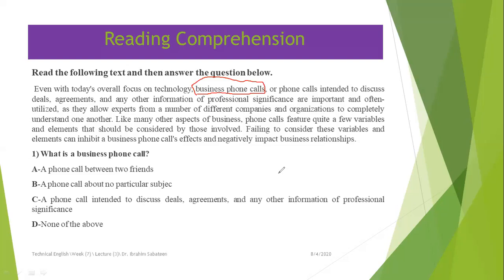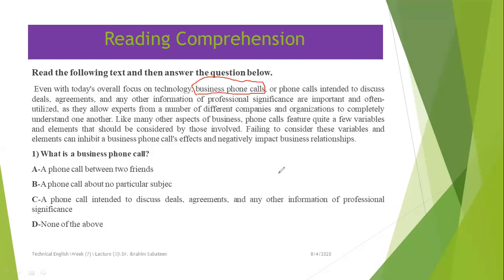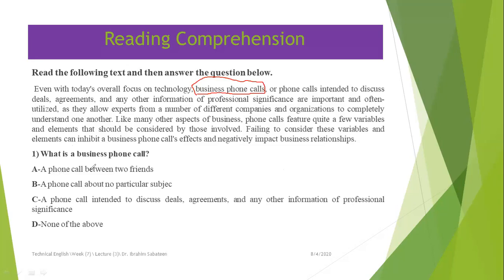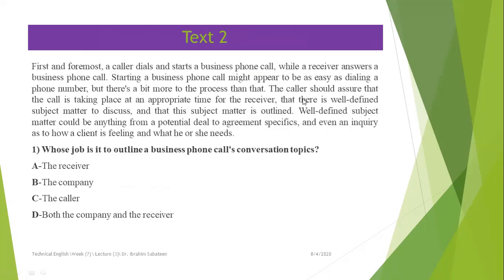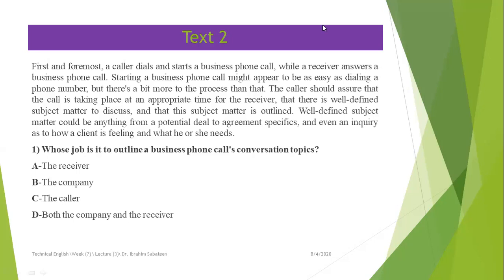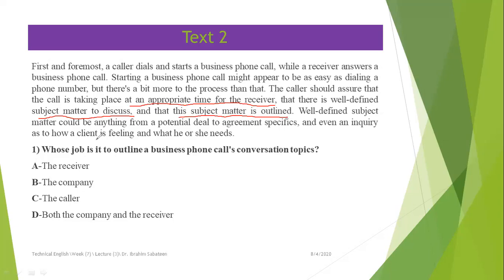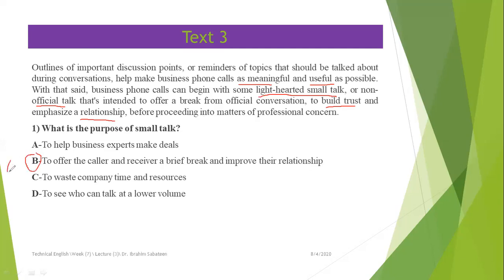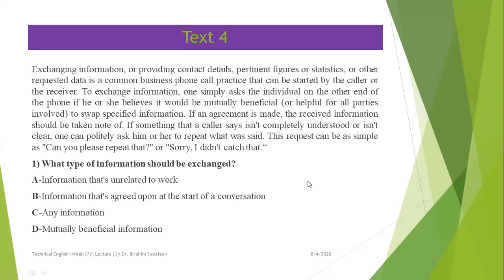Technical English Lecture\ Week 7 \Lecture 3